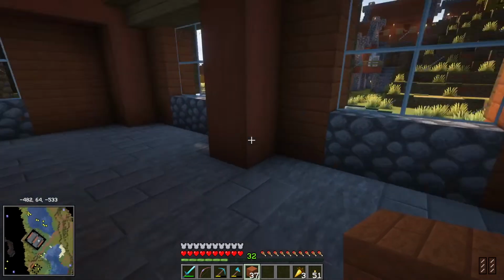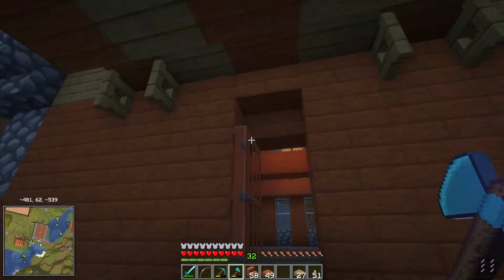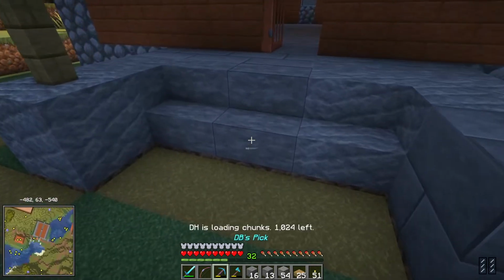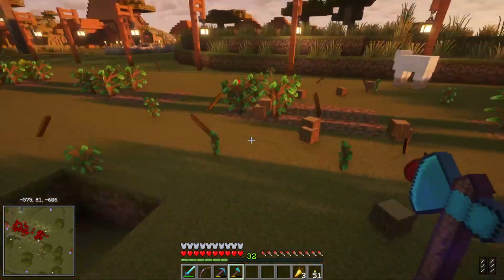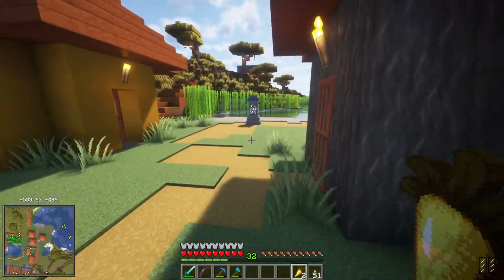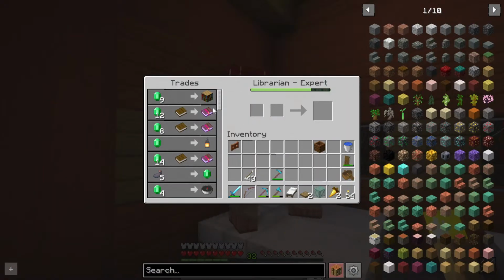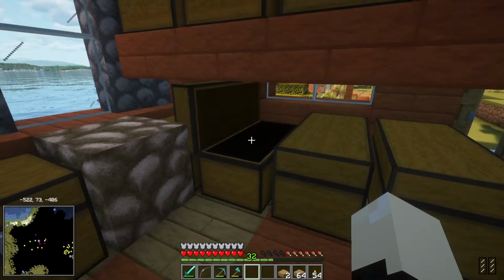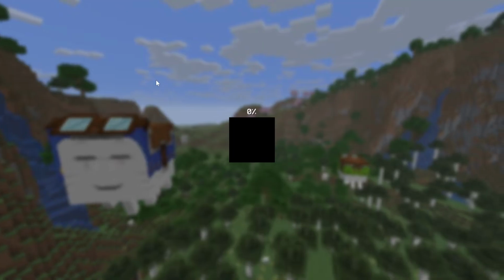A Little Iced Coffee and ChillCraft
Our new place is coming along. I think I will work on the new villager house.

The Shaders that Make this Possible

The Resource Pack that Makes this Possible

I have broken in my new DreamCloud Mattress, and am sleeping really, REALLY well! If you would like your own use this link for $100 off: